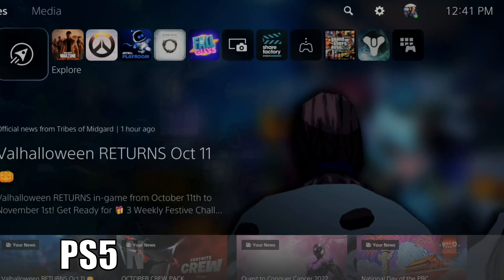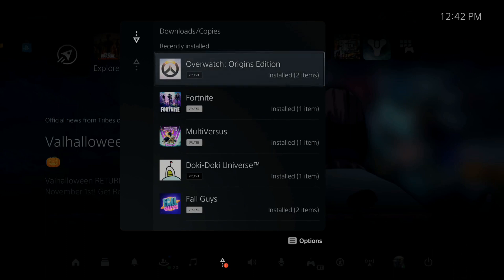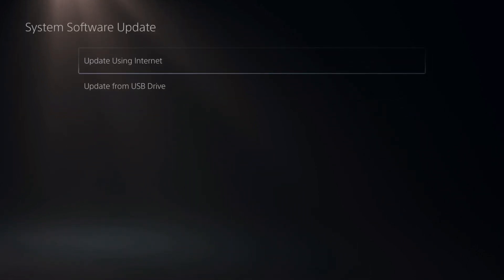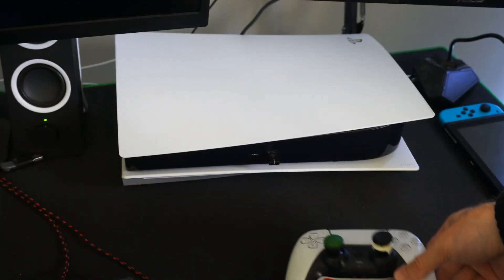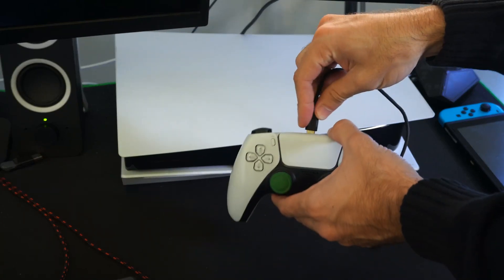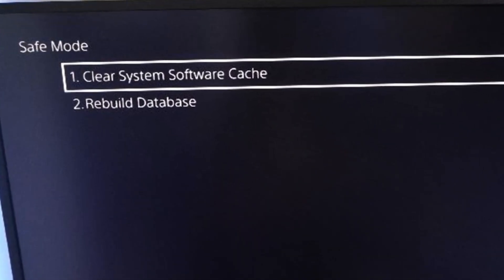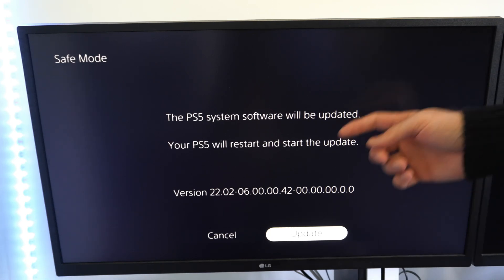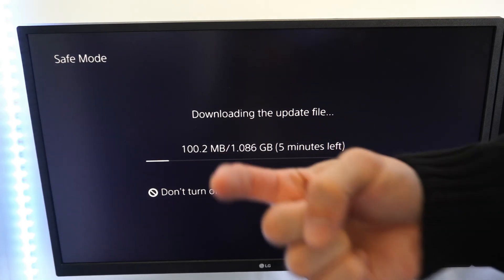How to Fix PS5 Not Updating System Software (5 Methods & More)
Do you want to know how to fix your PS5 not updating the system software and downloading the update? To fix this, go to control center and select downloads. You can manually stop and delete the ps5 system software download, then go to settings, system and go to system software and update your PS5 using the internet! Also, you can try clearing the cache on your ps5, rebuilding the database and make sure there is enough storage space to download the update!